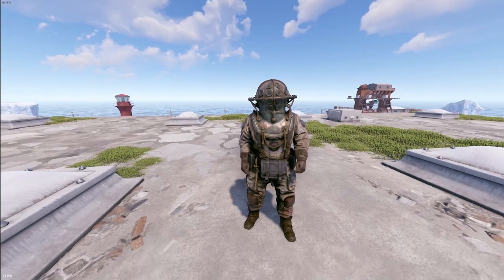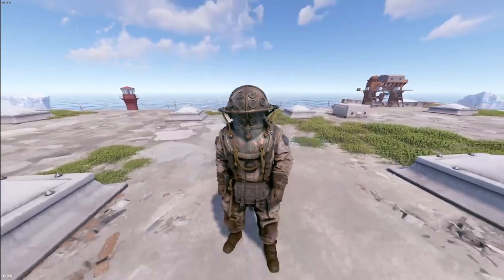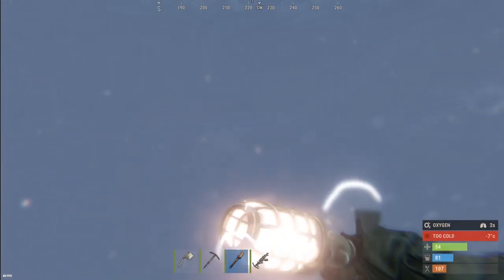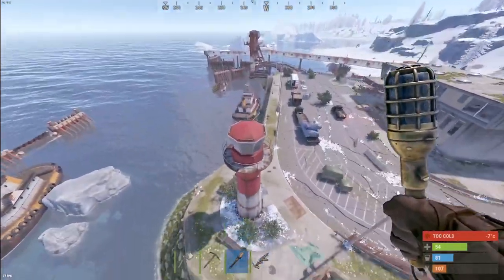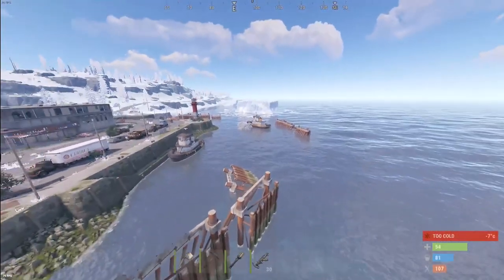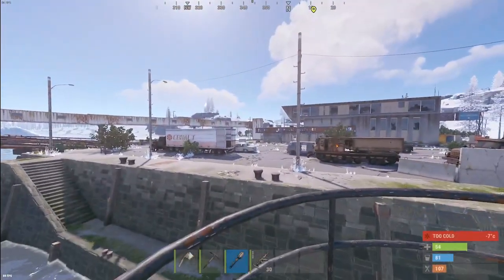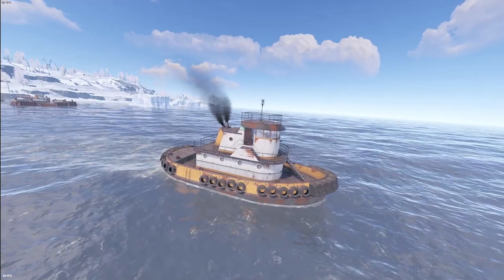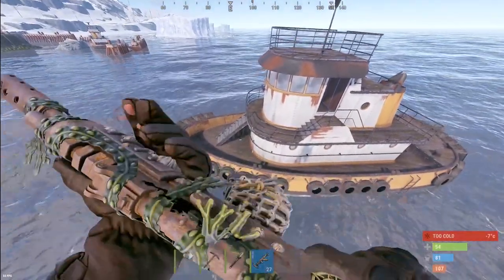Rust What's Coming | Tugboat, Ferry Terminal Monument, Diving Suit Hazmat DLC #243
Rust What's Coming | Tugboat, Ferry Terminal Monument, Diving Suit Hazmat DLC #243 (Rust News & Updates) - Join me as we take a look at the newest upcoming content and concepts for Rust!